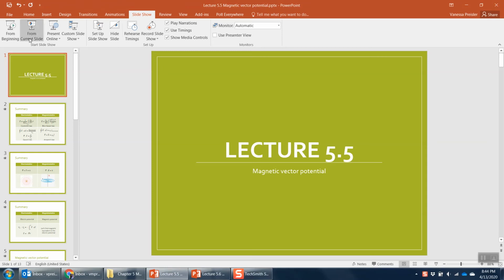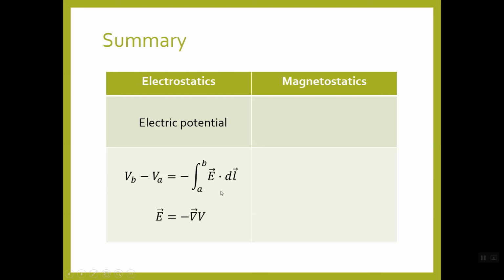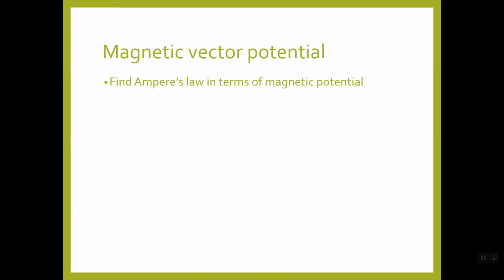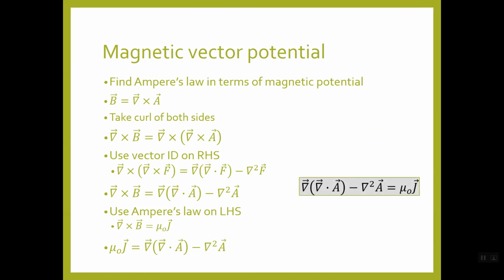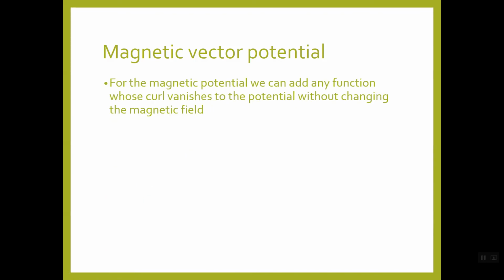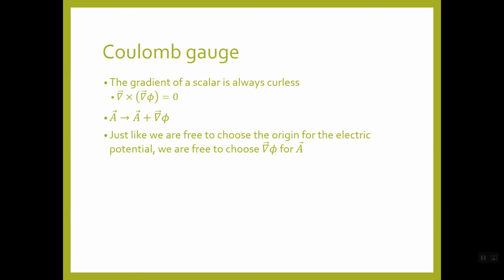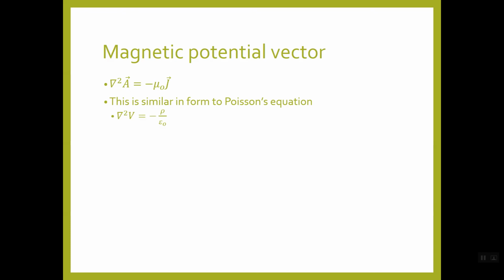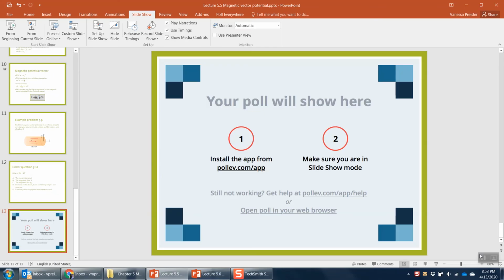Lecture 5 5 Magnetic vector potential